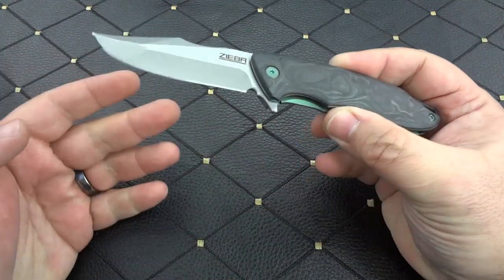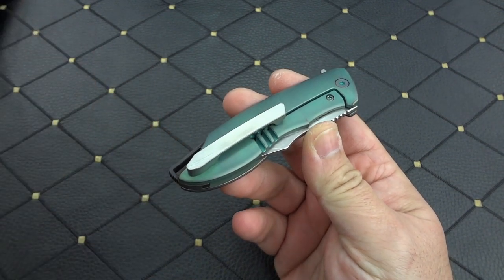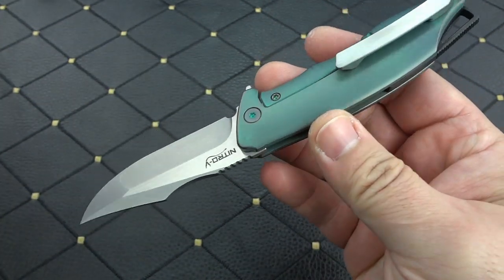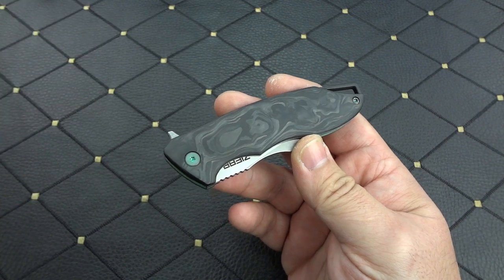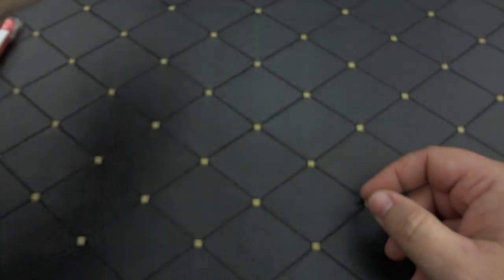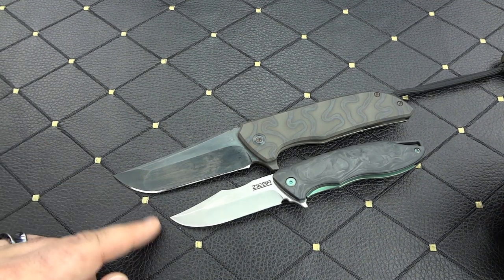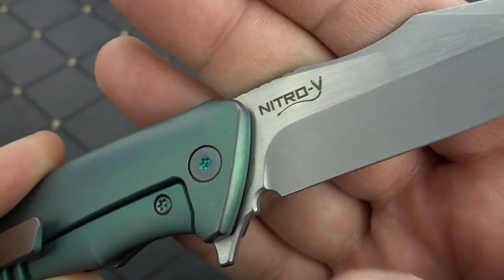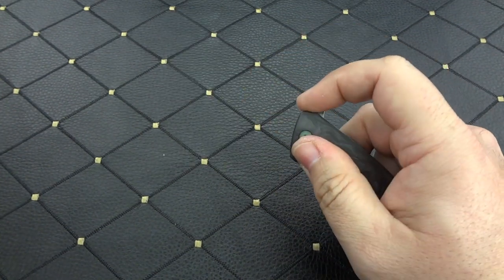Michael Zieba S7 - A smaller entry into the Zieba collection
It may be smaller than all my other S-Series Ziebas, but it's not lacking anything. Incredible Marbled Carbon Fiber by Matt Diskin, cool antiqued finish on the Titanium framelock, snappy action and Mike's awesome grinds make for a perfect companion to my larger Ziebas. These are available through Fort Henry Custom Knives